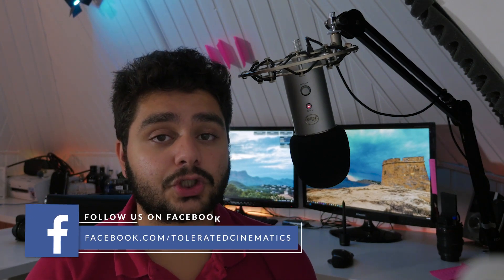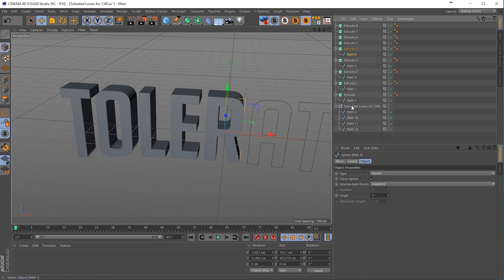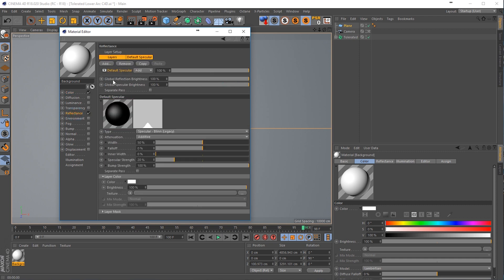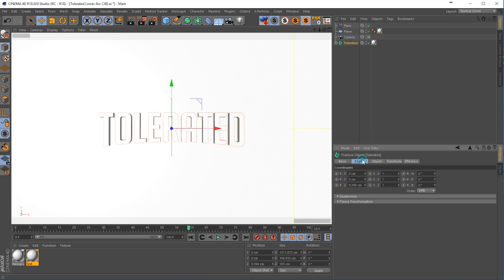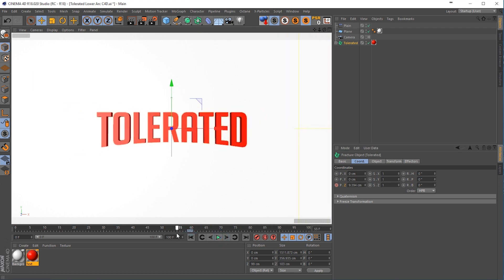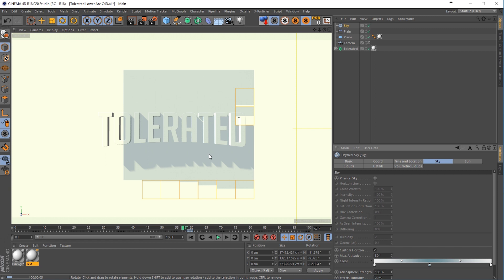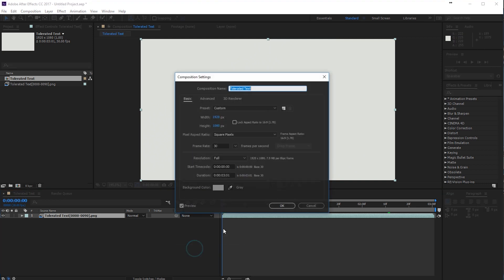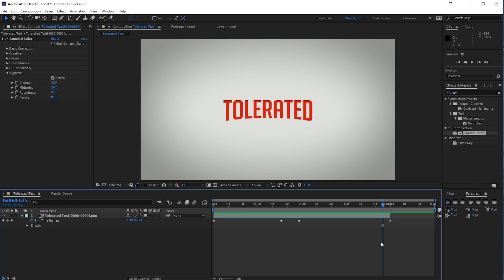Create the Netflix Intro in Cinema 4D - TUTORIAL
Learn how to create the Netflix Intro in Cinema 4D.

Host & Creator
Ignace Aleya